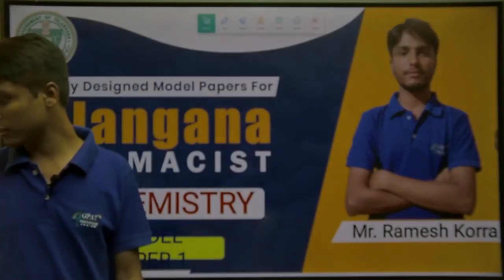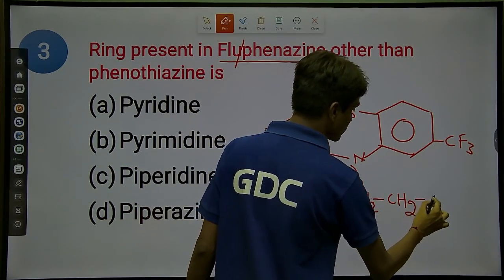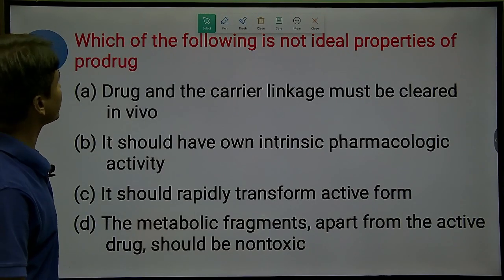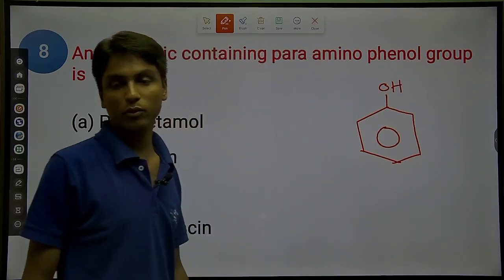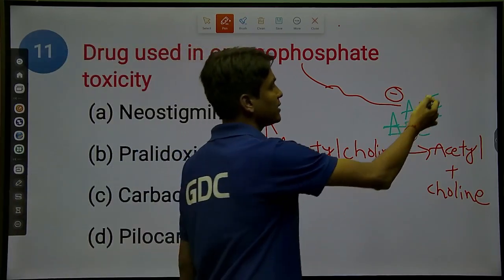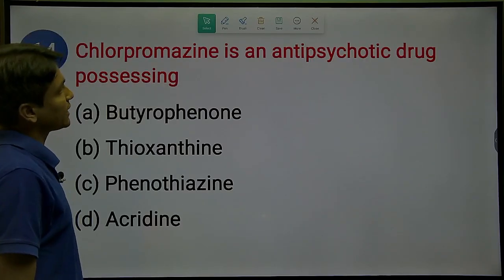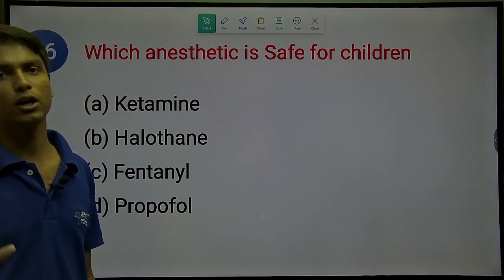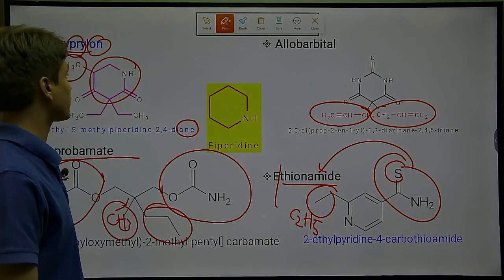Pharmaceutical Chemistry- Model Paper-1 | Telangana Pharmacist Exam Preparation | Key MCQs & Tips